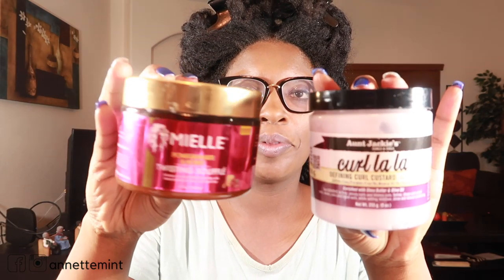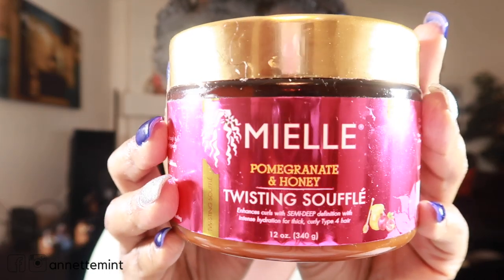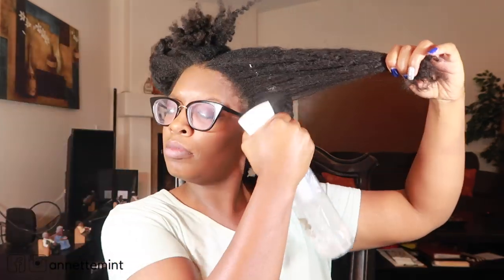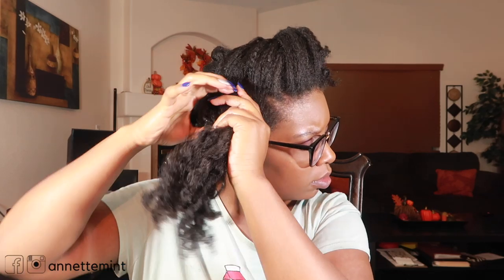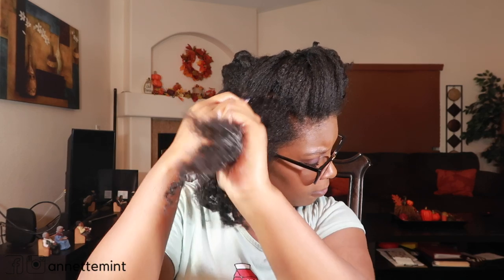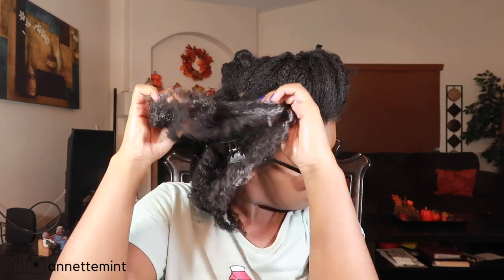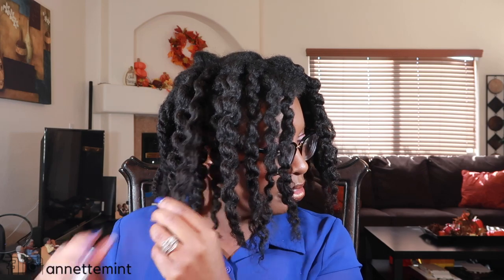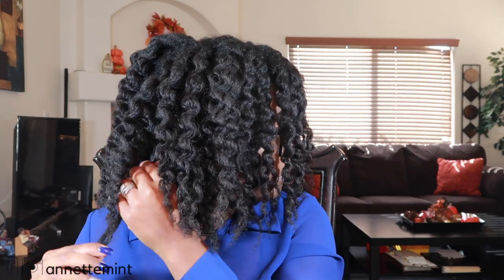Mielle vs Aunt Jackie's Stylers (Twist Out)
In this video I compare two styling products: Mielle Twisting Souffle vs Aunt Jackie's Curl La La Defining Curl Custard.

EQUIPMENT USED
🔸 LAPTOP: MAC